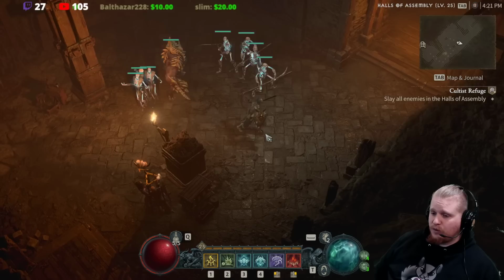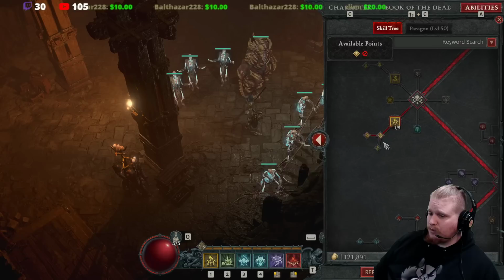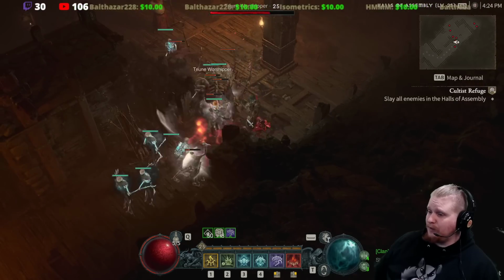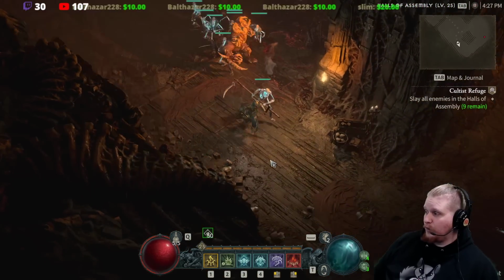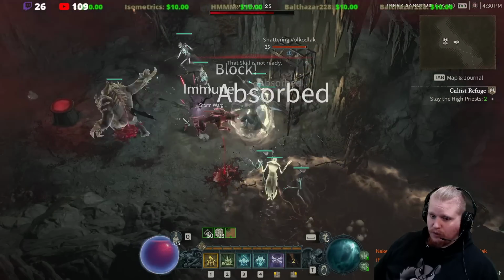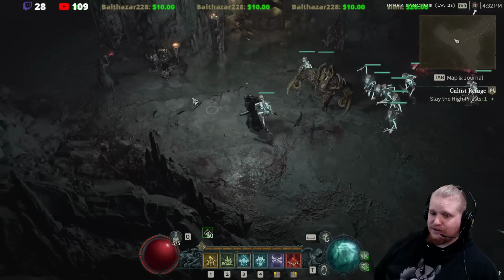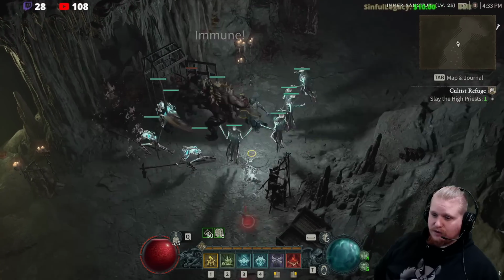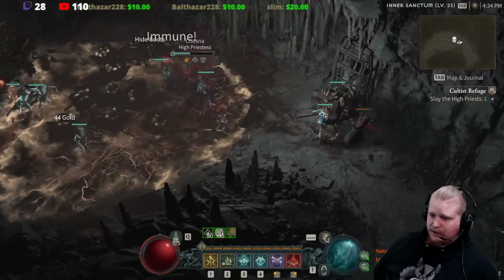Diablo IV - Necromancer (Blood Mist Is Broken Op lol)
Hello Guys and Gals Today lets go over the broken Blood Mist skill and have some fun playing around with it.